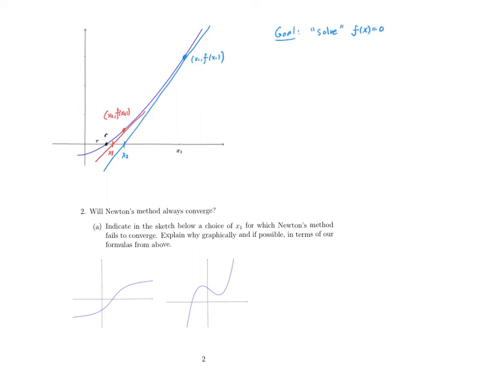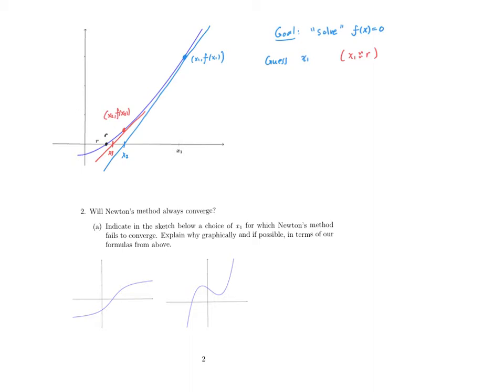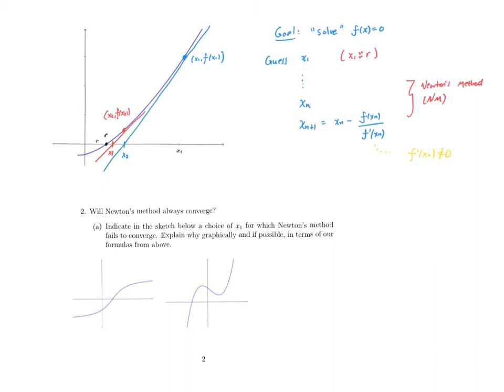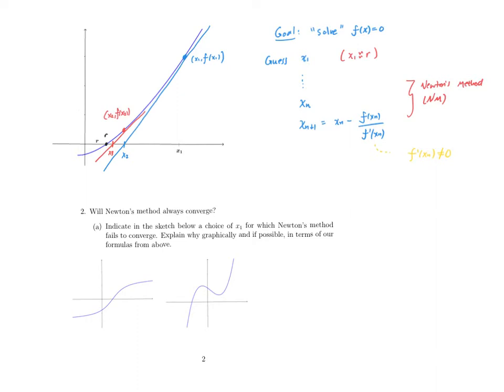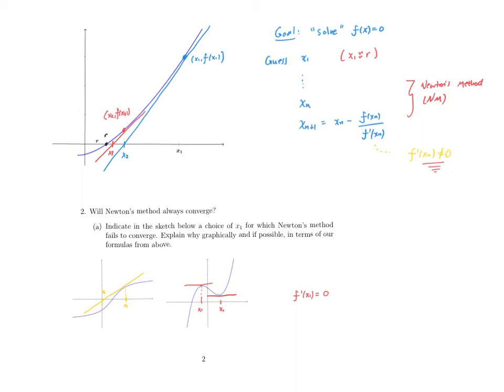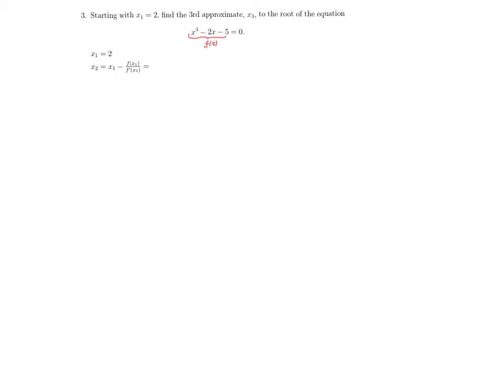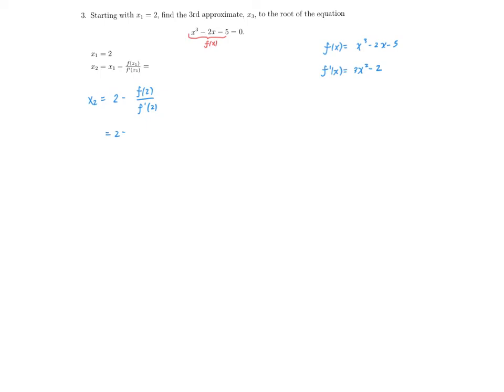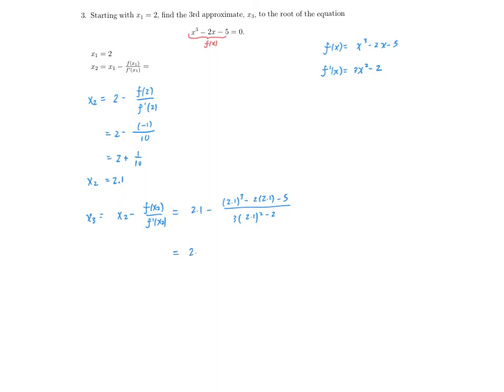3 8 Newton’s Method Part 2